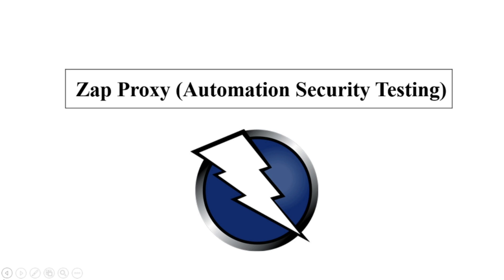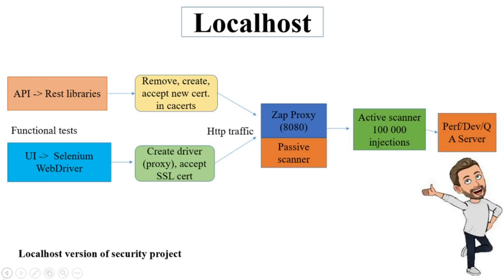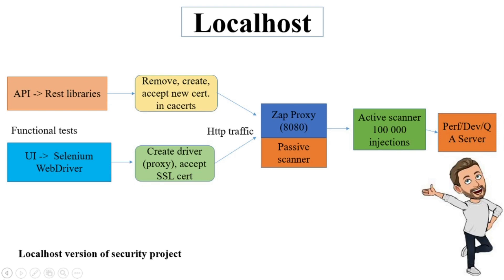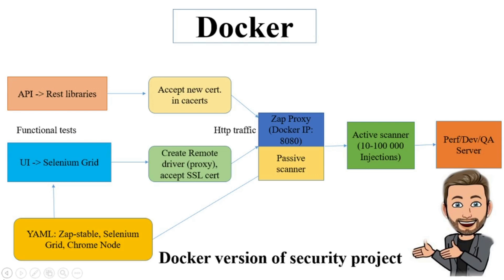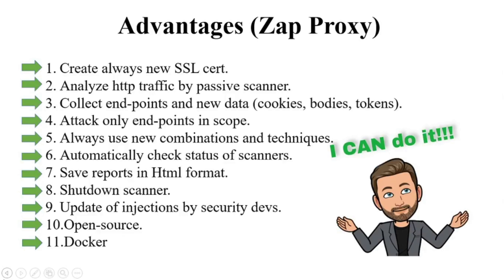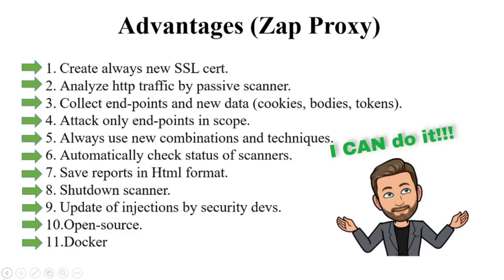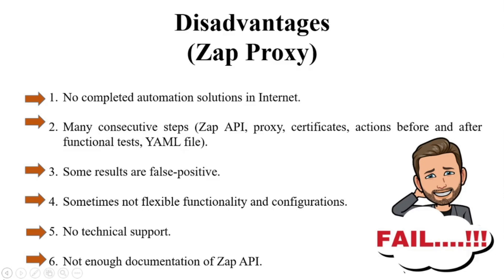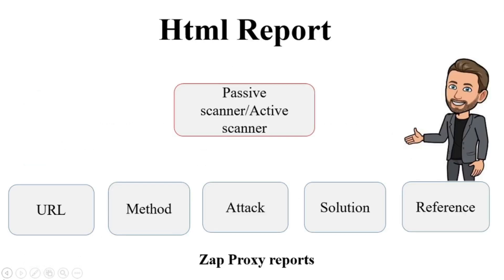Zap Proxy. Security automation project.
Zap Proxy is one the best security scanner for ethical hacking and penetration testing.During this video you will learn how to implement security inside your functional API and UI  frameworks.